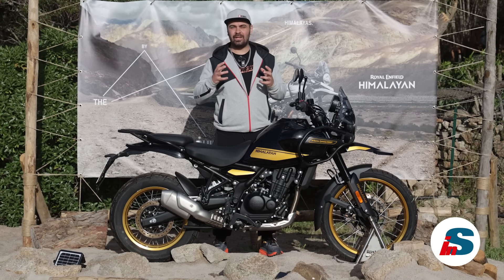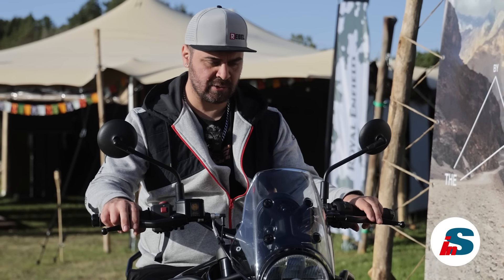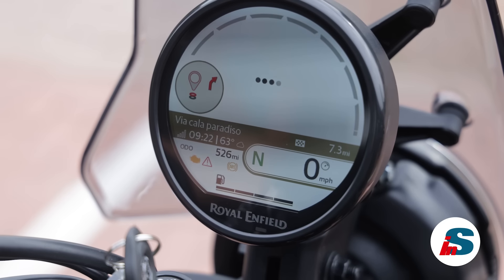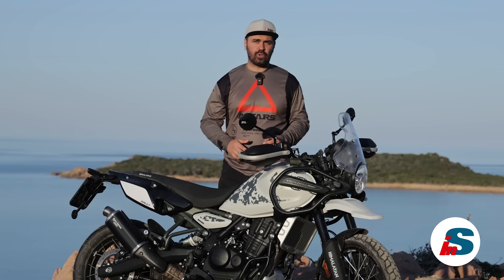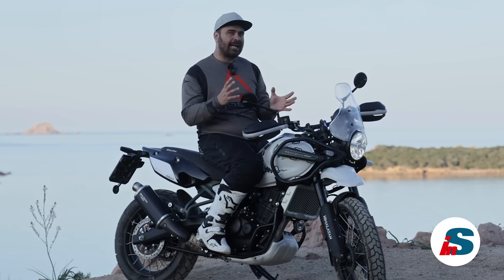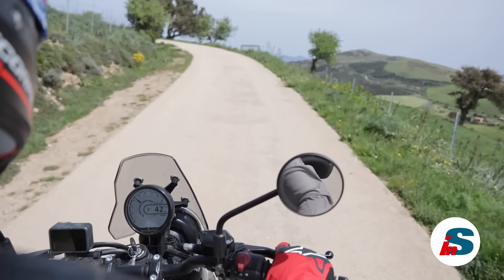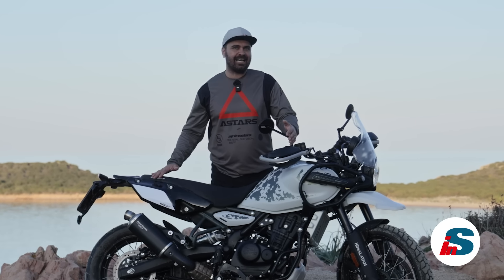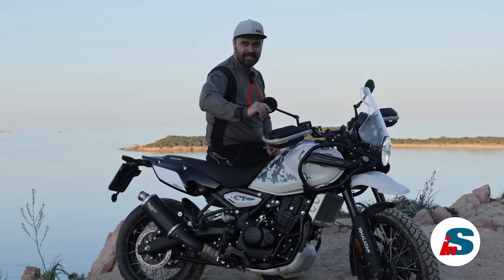Royal Enfield Himalayan 450, la prova in offroad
Abbiamo provato in fuoristrada la adventourer monocilindrica del marchio indiano. Il nostro Manuel Lucchese, esperto rallysta con diverse Dakar alle spalle, l’ha messa alla frusta in Sardegna e ce la racconta.